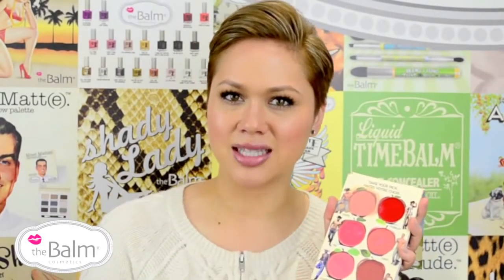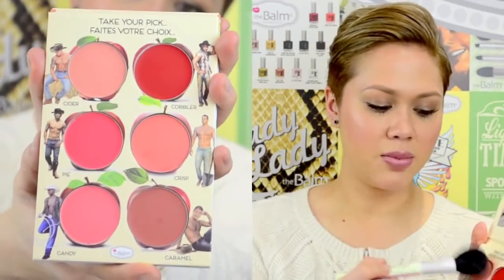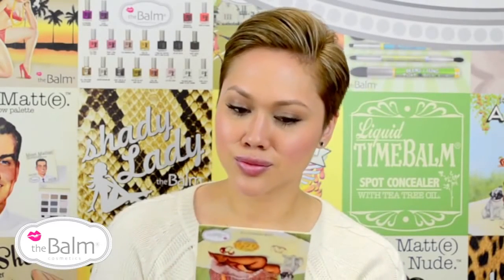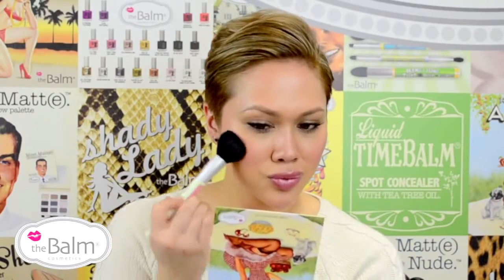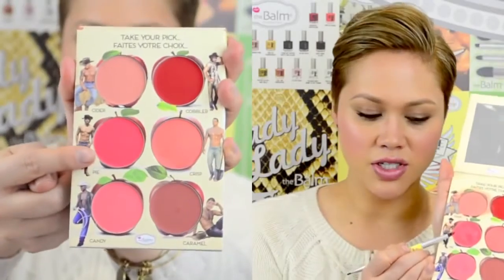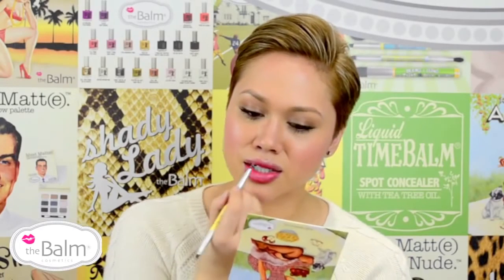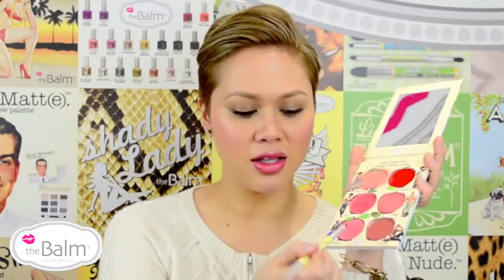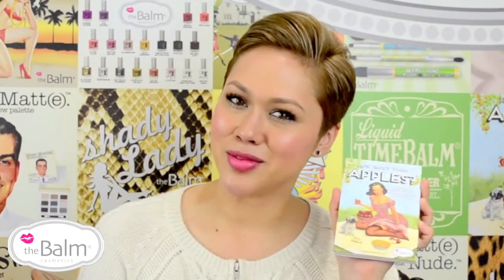TopVintage - How 'Bout Them Apples? Lip & Cheek Palette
New collection ~ The How 'Bout Them Apples? Lip & Cheek Palette by The Balm Cosmetics; Cosmetics brand from the USA with a "Beauty in five minutes" philosophy and of course paraben and cruelty-free.

This cream pallet is multifunctional and contains six colours that you can use for your cheeks and your lips. The colours are intensely pigmented, longlasting, do not fade and have a nice soft finish! There is also a handy mirror in the box. Create shining apple cheeks and glossy lips in an instant ;-)

Video by The Balm